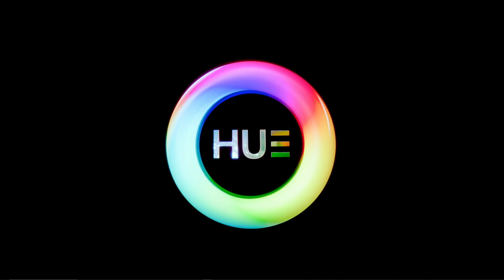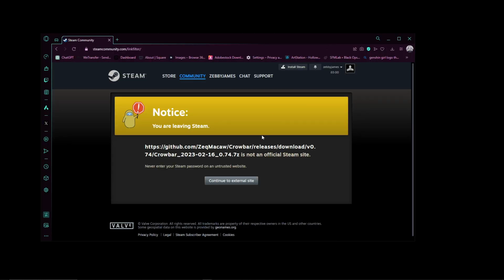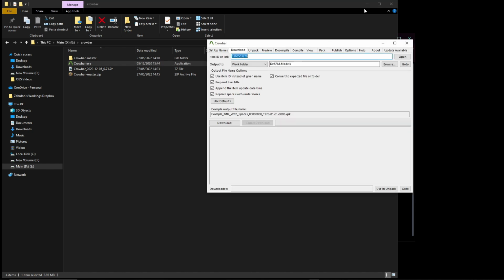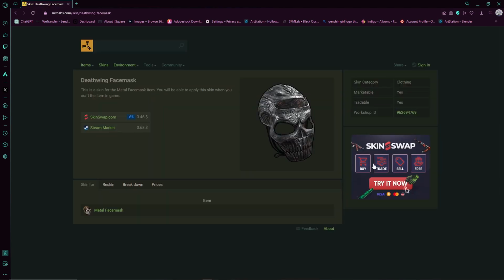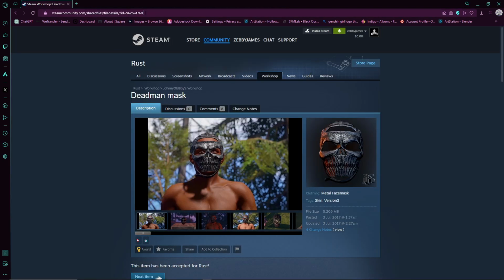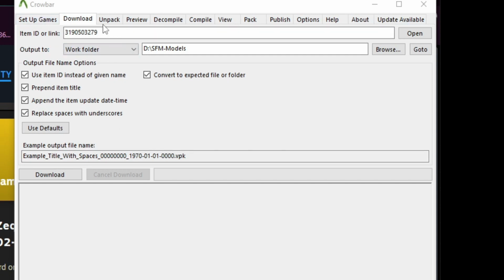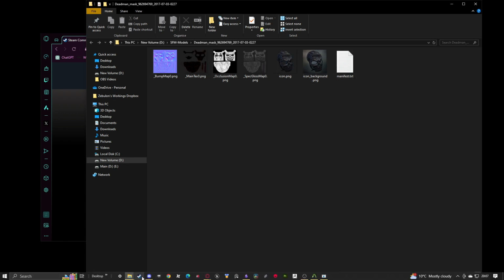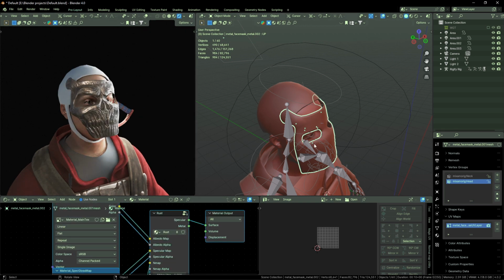Best way to get Rust Skin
Video Description:

Welcome to the ultimate guide on using Crowbar, the powerful Steam app, to download assets from Workshop pages and integrate them into Blender using Rust Tools for stunning visuals in the game RUST!

In this comprehensive video tutorial, we delve into the step-by-step process of leveraging Crowbar to effortlessly extract skins and assets from the RUST game Workshop pages. We showcase how to seamlessly utilize Crowbar to access and download content from the Workshop for your creative projects.

Next, we explore the seamless integration of these extracted RUST assets into Blender, a leading 3D graphics software, using the Rust Tools add-on. Rust Tools enhances your workflow by automating material setup, batch processing, and cleanup tasks for RUST assets within Blender.

By combining the power of Crowbar and Rust Tools, you can effortlessly import, set up materials, and enhance your 3D graphics projects with RUST assets in Blender. Elevate your creations and bring your designs to life with this dynamic workflow.

Join us on this exciting journey of extracting, importing, and creating with RUST assets in Blender using Crowbar and Rust Tools. Let's unlock the full potential of your creativity in the world of 3D graphics! 🚀